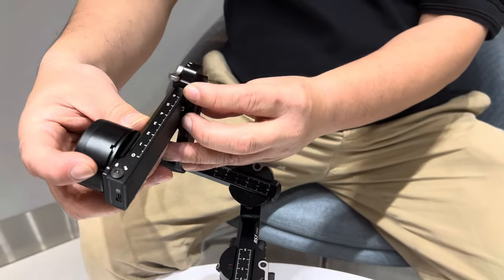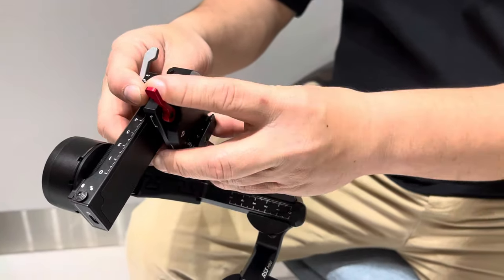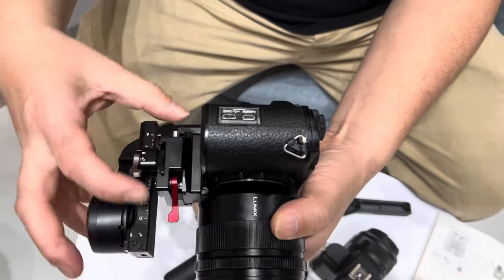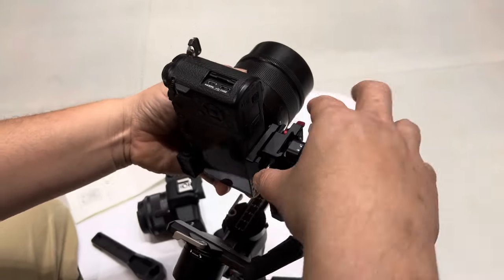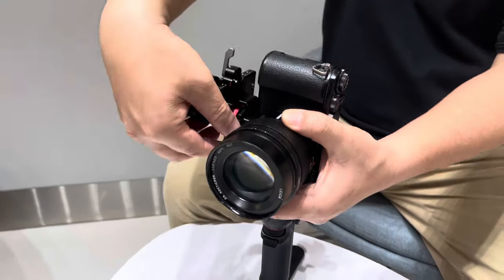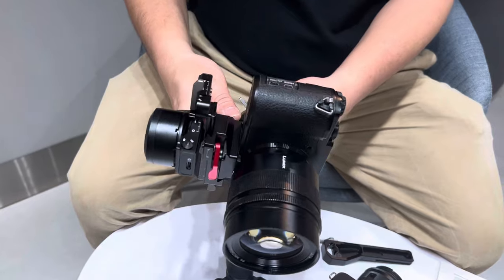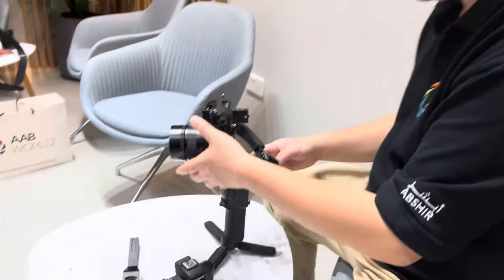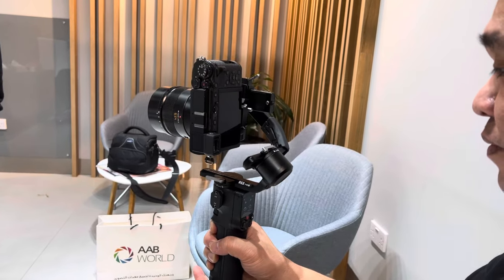DJI RS3 MINI PORTRAIT MODE HOW TO SETUP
or you can check also here:

DJI RS 3 Mini

DJI RS 3
DJI RS 3 combo

DJI RS 3 Pro
DJI RS 3 Pro combo